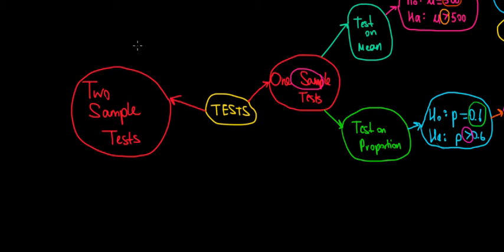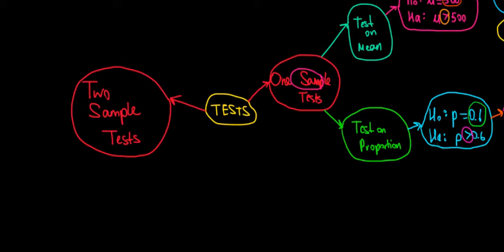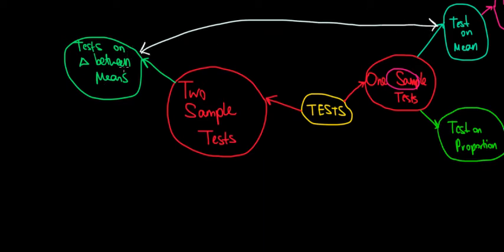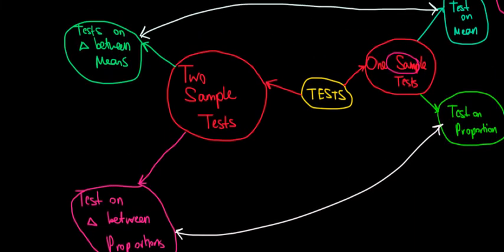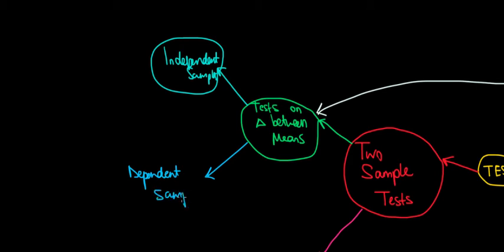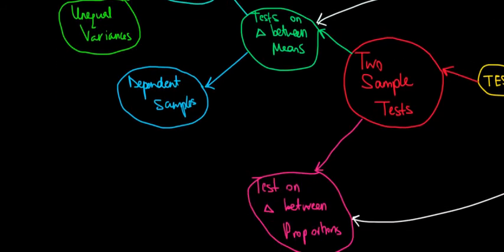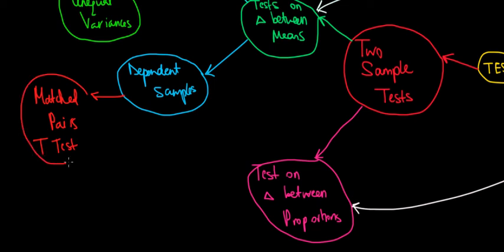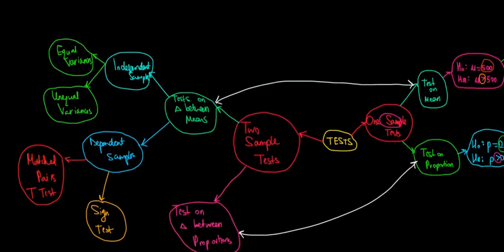STATISTICS | Statistical Tests 3 | Two Sample Tests